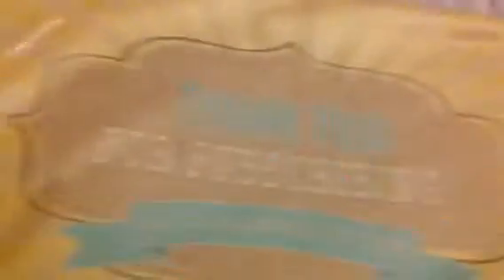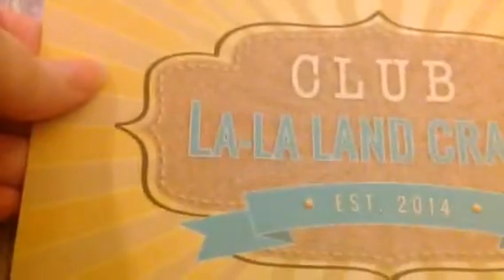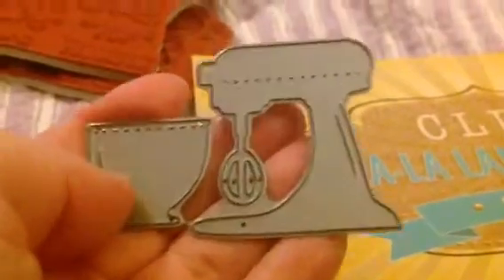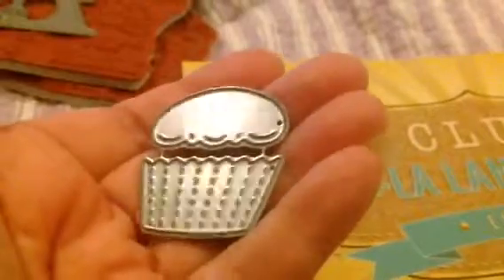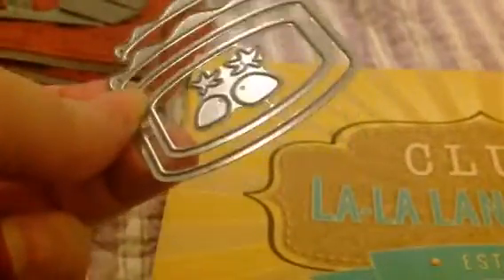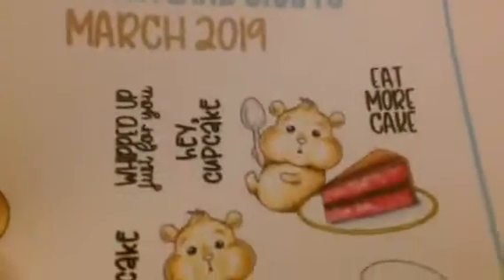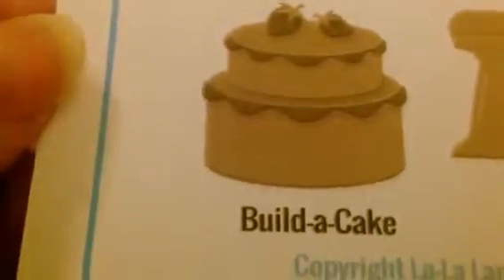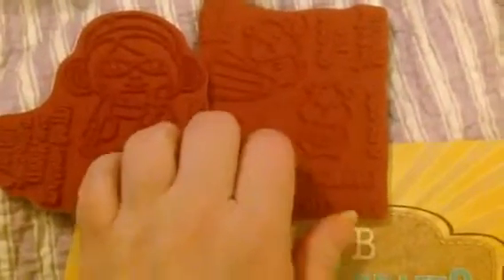HAUL - CLLLC 2019MAR kit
This is the March Club La La Land Crafts full product kit -- you can get it in 3 different combinations

$19.99 Stamps only
$29.99 Dies only
$39.99 Full product (both of the above)

To this you must add shipping so the price will go up a little

Sorry the video cut off at the end - for some reason my camera/iPad shut it off and I wasn't at my full time yet so ... yeah